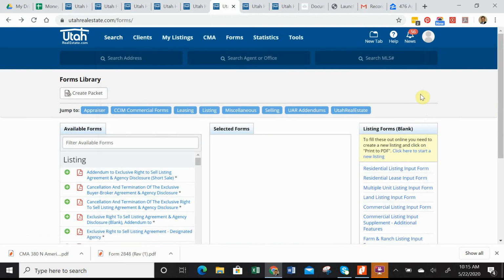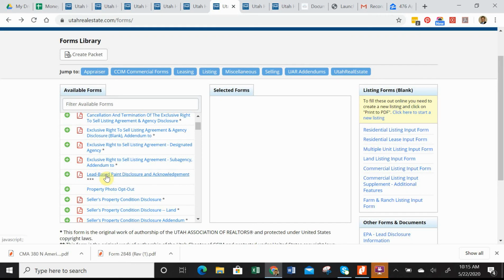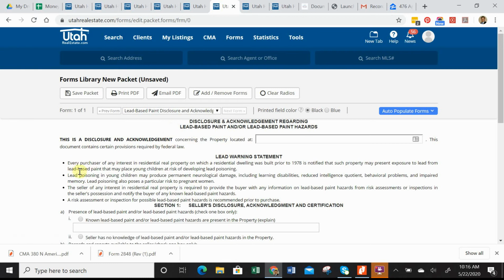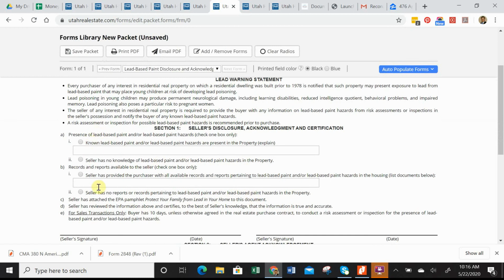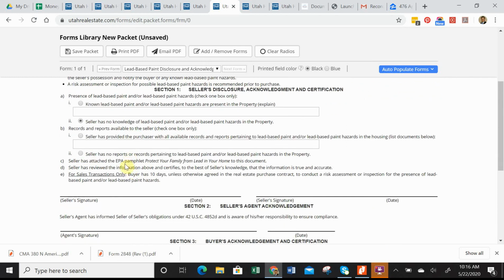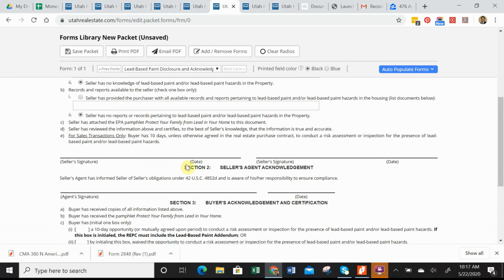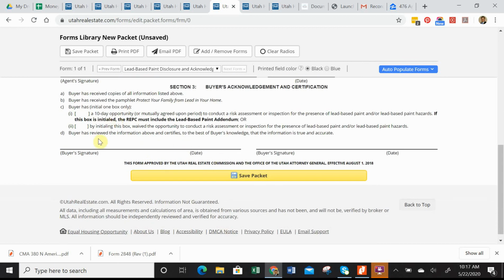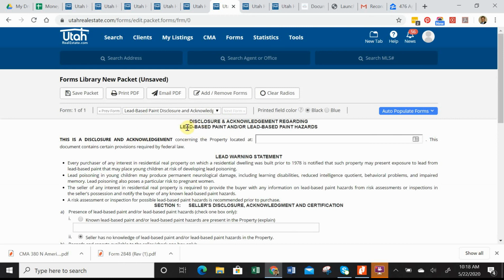Lead-based paint disclosure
How to fill out and when to use the lead-based paint disclosure